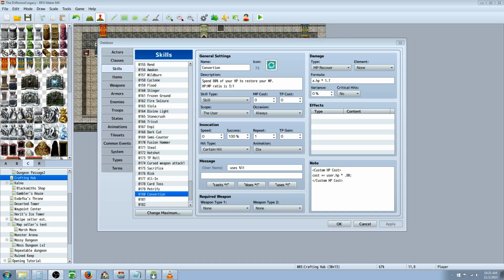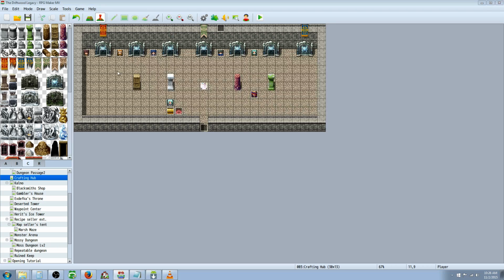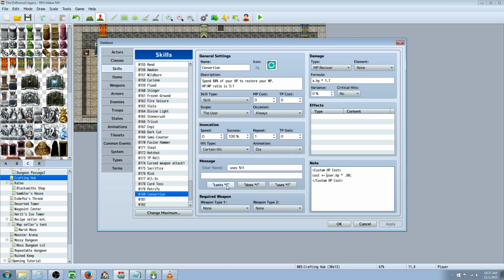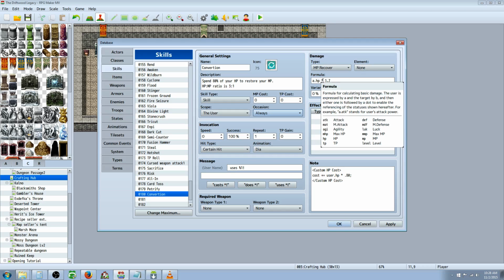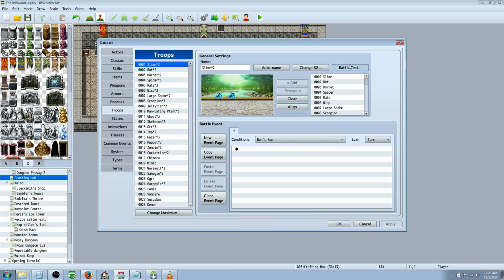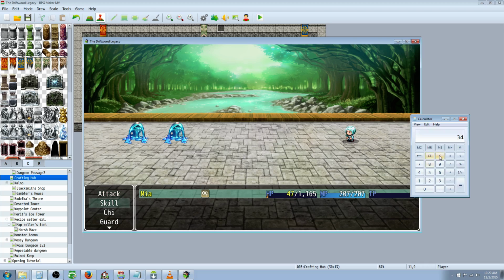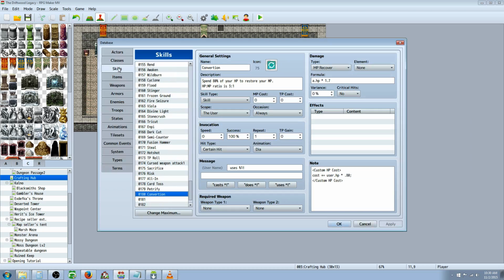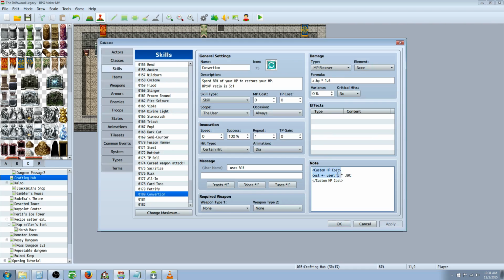RPG Maker MV Convert Skill (FFXI RDM) Tutorial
Hello everyone in this video I show you how to replicate the Red Mage's Convert skill from Final Fantasy XI. You can use this method to create many different skills. This is a template that you can modify for your game's specific needs. Any/all of that will help the channel grow and bring more tutorials like this one. :)